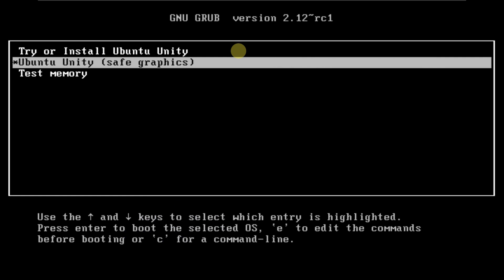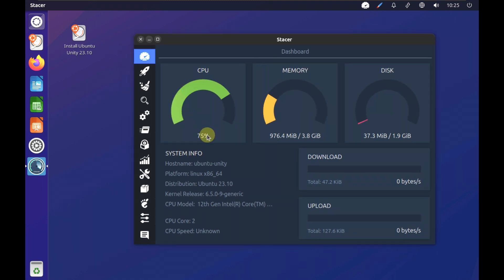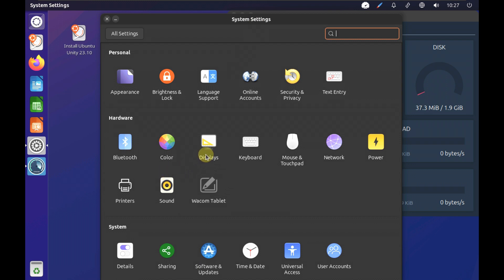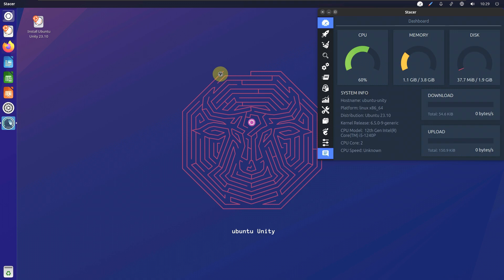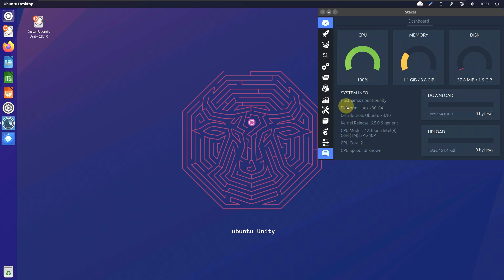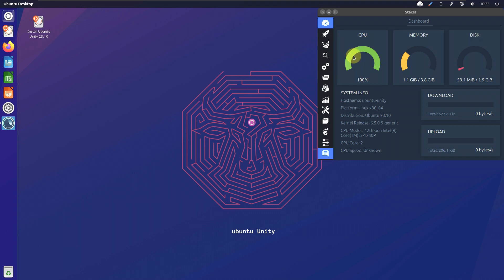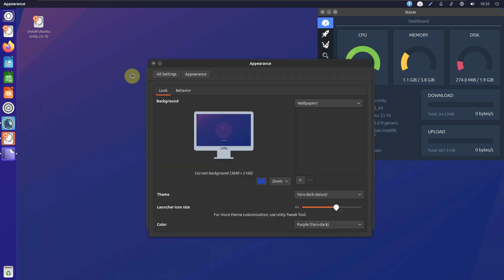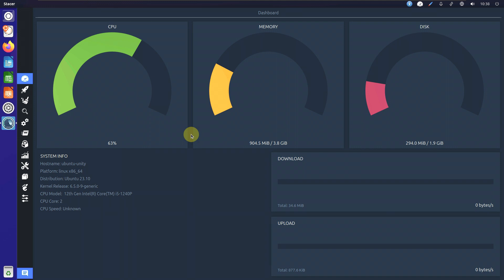I Rage Quit 1st Time After Using This Linux Distro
In This Video We Are Looking At Rudra Saraswat has announced the release of Ubuntu Unity 23.10, un updated version of the project's Ubuntu flavour featuring the Unity7 desktop environment.

"Ubuntu Unity 23.10 'Mantic Minotaur' has now been released. Ubuntu Unity 23.10 continues to use Unity 7.7, which has undergone maintenance. Our primary focus for this release has been to gradually migrate away from Nux in UnityX, which is progressing well. Nux is holding us back from offering Wayland support without Xwayland. We were also pre-occupied with adding support for CUPS 2.0 in Unity (printing), which has now been pushed back by Ubuntu to 24.04. A Lomiri variant of Ubuntu Unity is also in progress, and was supposed to be released today. Unfortunately, some app launcher-related bugs held us back, and we’re unable to make it available for download with the release announcement, but we hope to be able to do so within the next few days.

Todays Video - Ubuntu Unity 23.10!